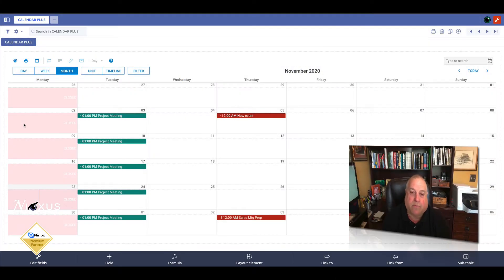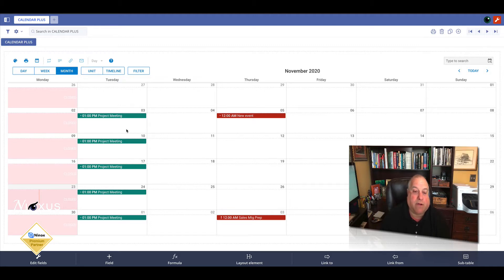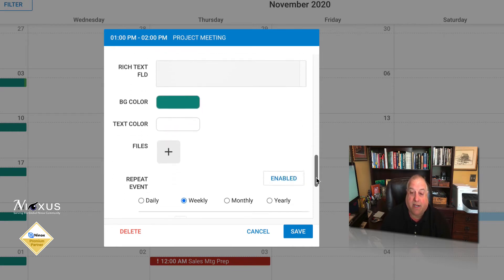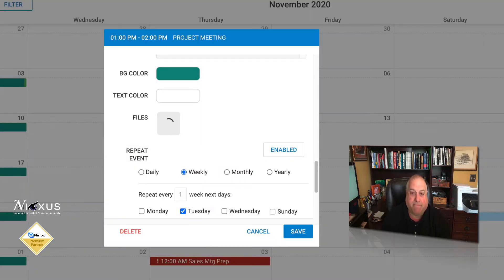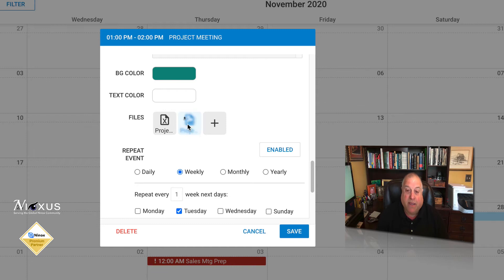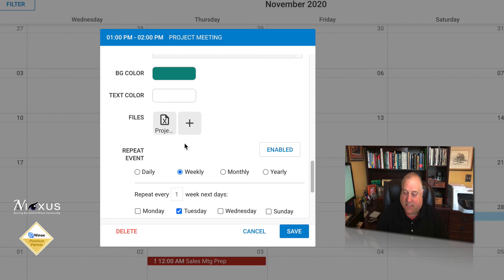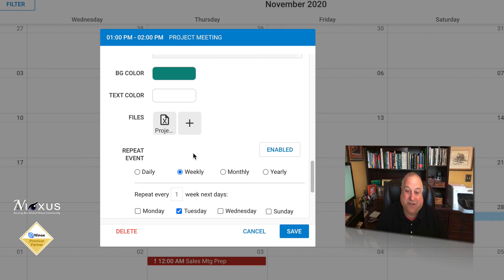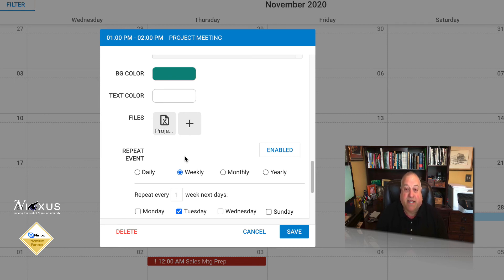Ninox Calendar Plus - Working With Attachments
Ninox Calendar Plus now allows you to include attachments with any calendar entry. Documents, Spreadsheets, PDFs, images, and videos can all now be part of your Ninox appointment and schedule management solution.